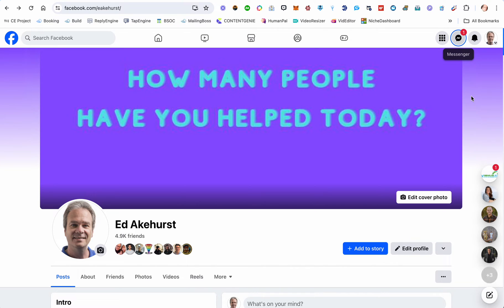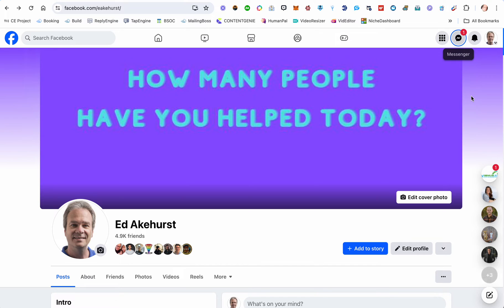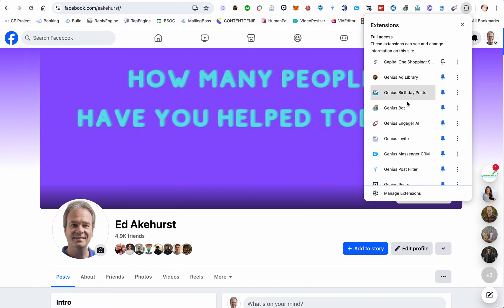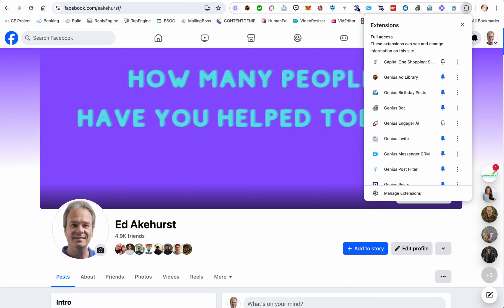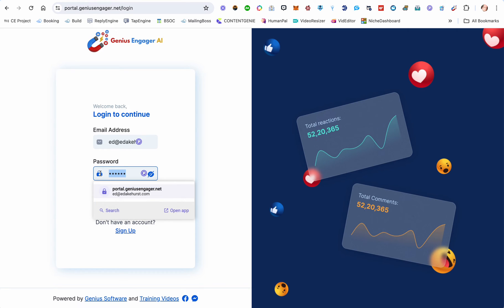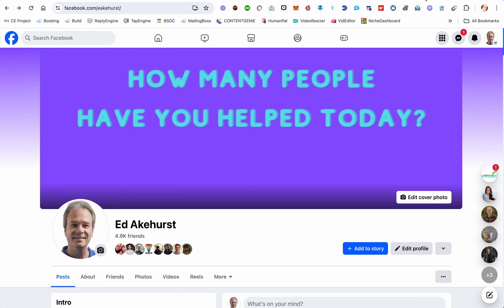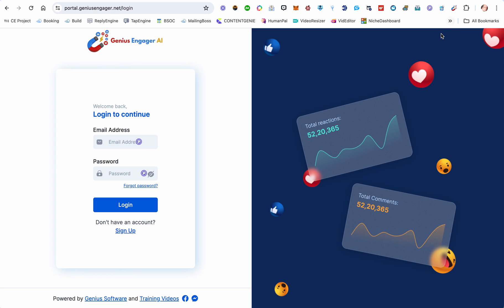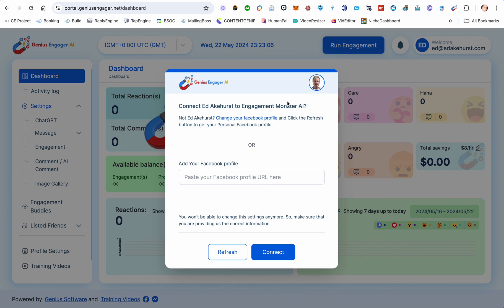Installing and Logging In to Genius Engager AI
How to install and log in to Genius Engager AI. If the loading page is stuck at first, this video will also show you how to correct that.